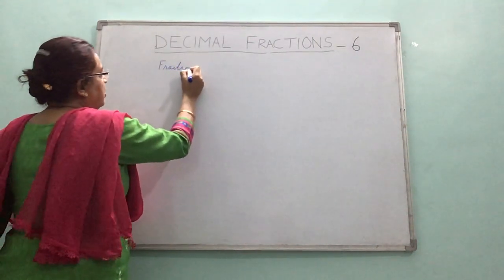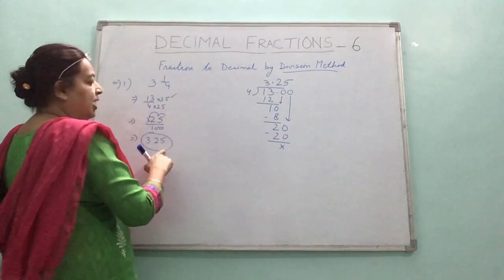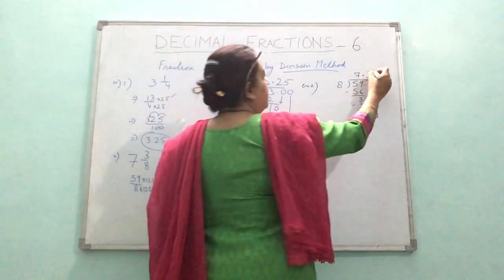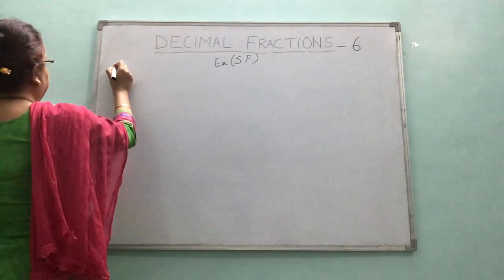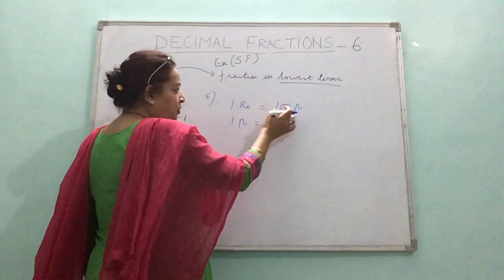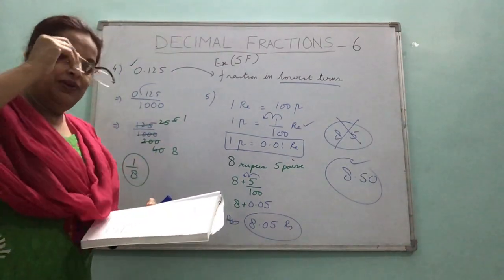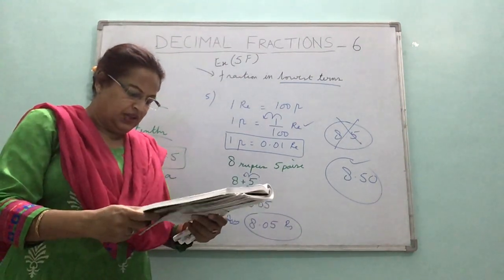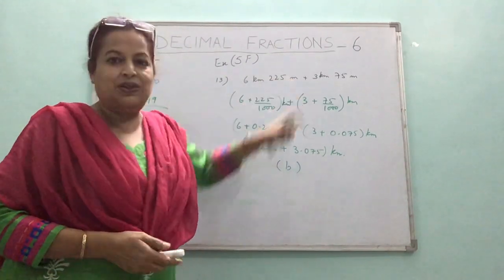Class 6 || mathematics || decimal fractions || part 6